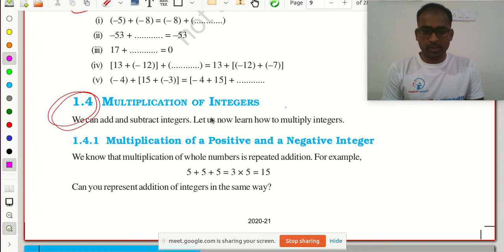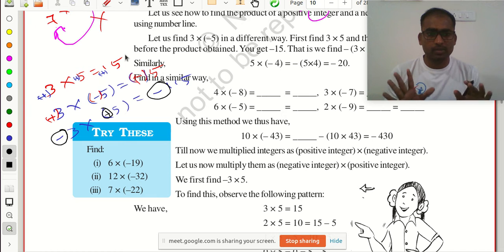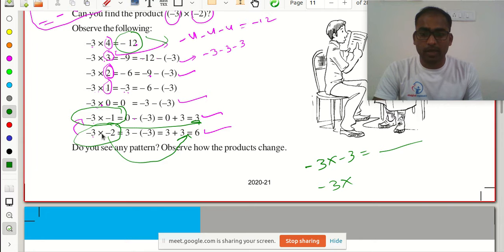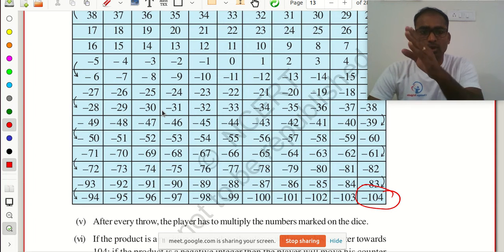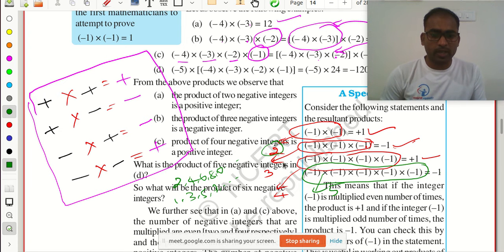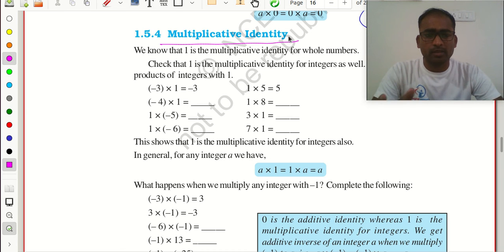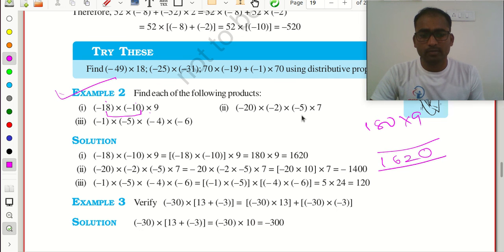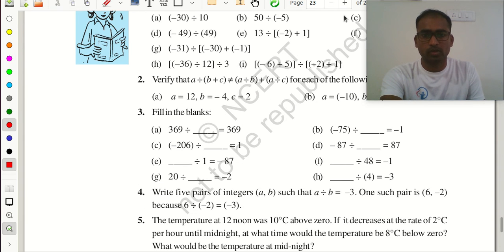Mathematics Class VII, Chapter-1, Integers-Part2 By CHAMPSBRIGADE CHAMPLA.